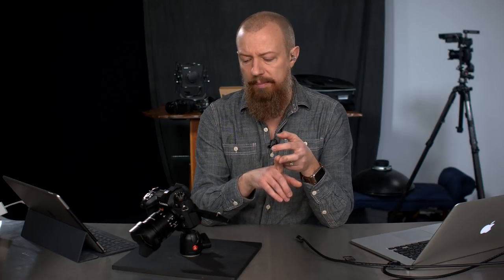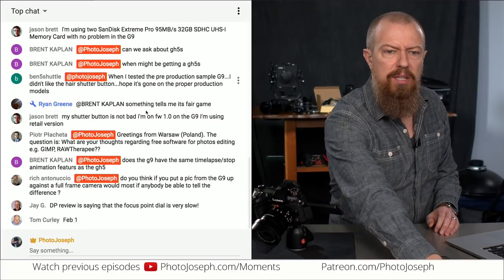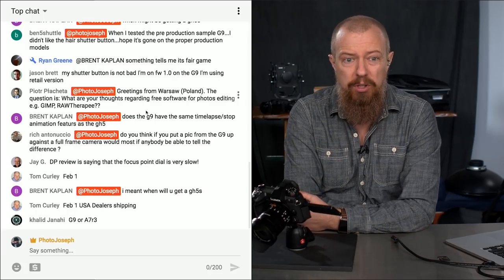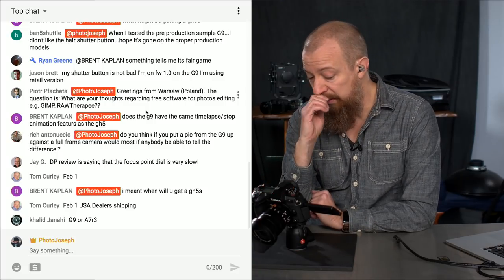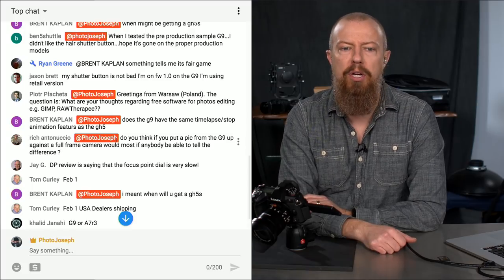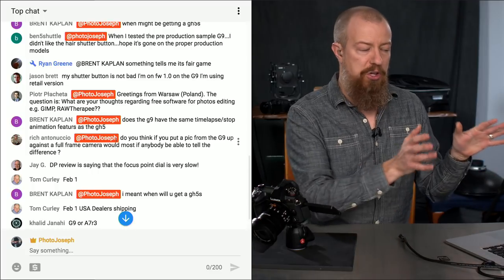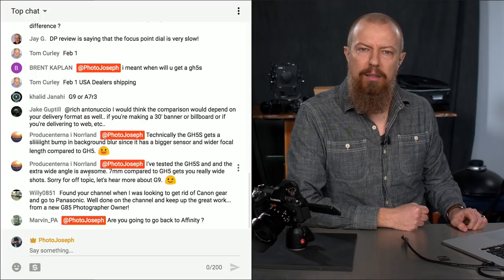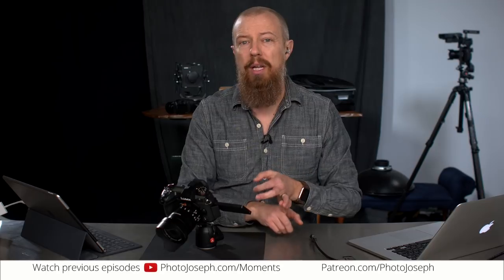Q&A Show ► G9 vs GH5, Full Frame vs M43 Image Quality, Free vs Paid Photo Editing Apps, and More!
Its the first (impromptu) PhotoJoseph Q&A show of 2018! After tackling the new G9 (pre-production unit), we decided to open up the discussion to what ever our live audience wanted to talk about. We compared the G9 to the GH5 (and a little to the GH5S), differences between Full Frame vs Micro Four Thirds image quality, photo editing programs, and more!

⏯  VIDEOS MENTIONED IN TODAY'S PHOTO MOMENT:
Switching to Micro Four Thirds ► The Shoot That Convinced Me to Convert from Full Frame to M43

► ARE YOU BUYING A LUMIX GH5, GH5s, or G9? ◄

-PhotoJoseph